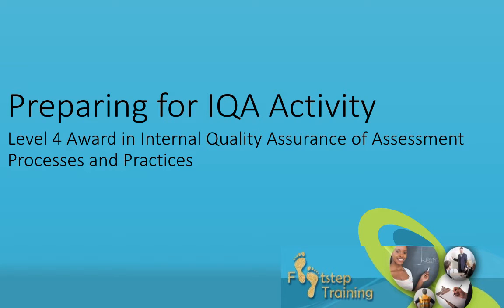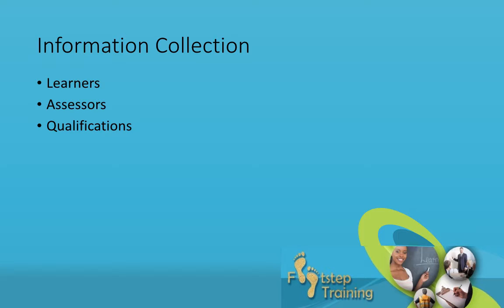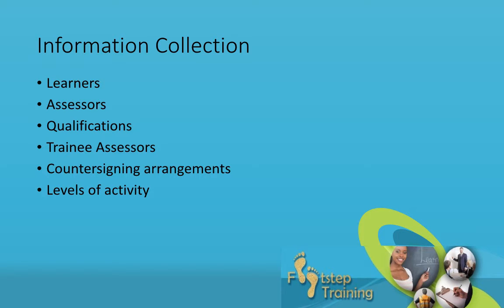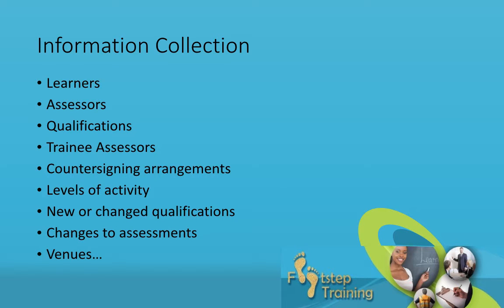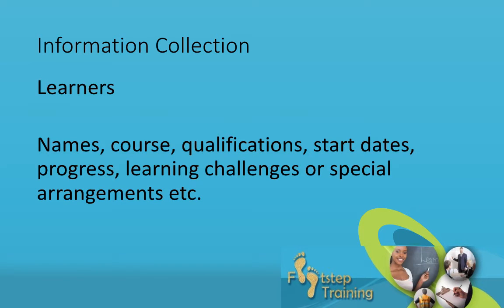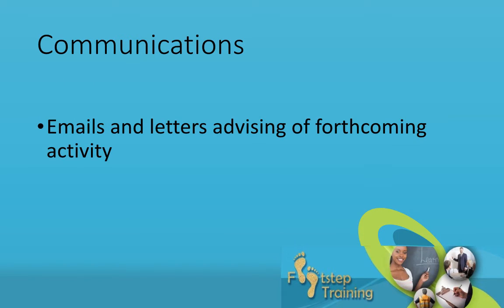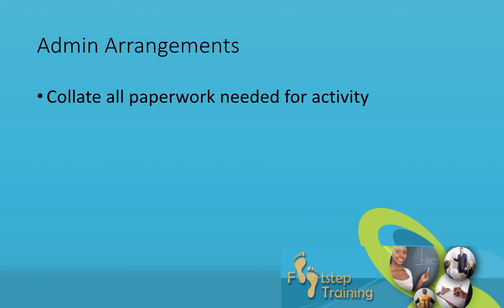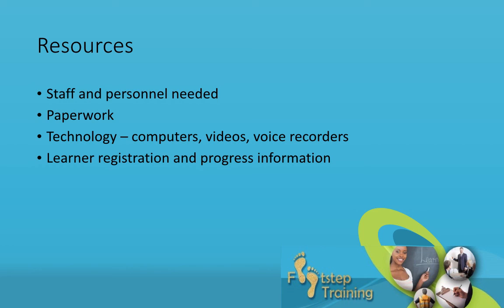07 Preparing for IQA Activity